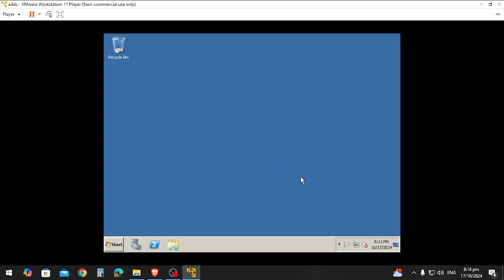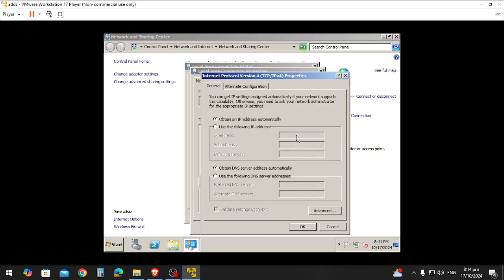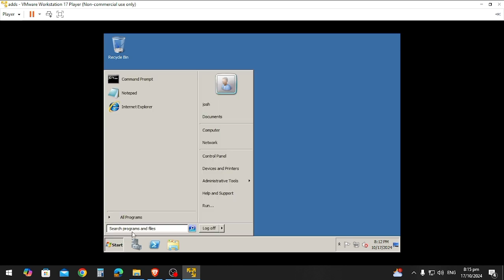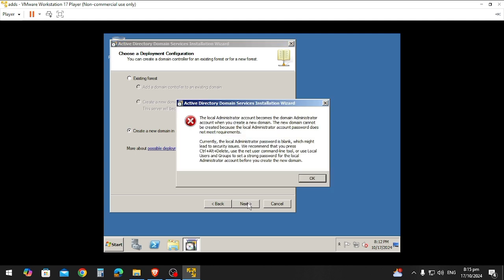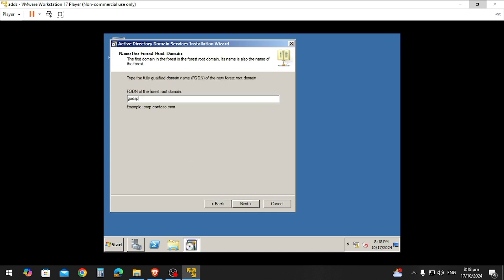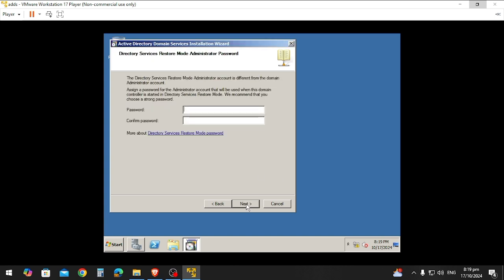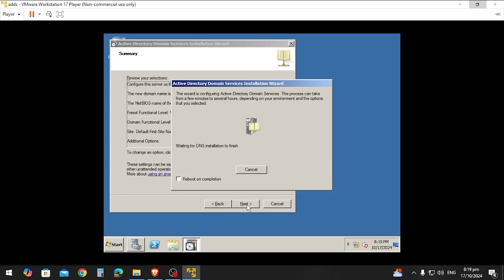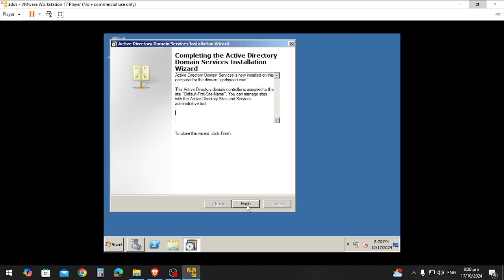Step-by-Step Guide: Setting up Active Directory and DNS on Windows Server 2008 r2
Team Godspeed - SIA 2